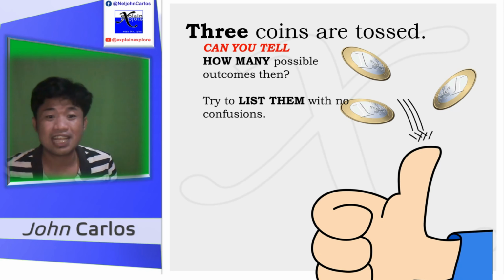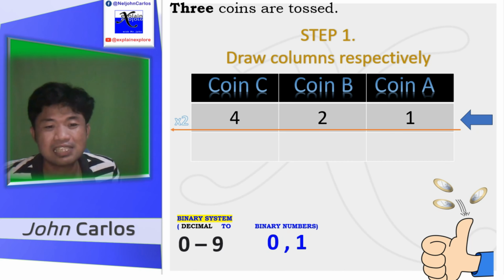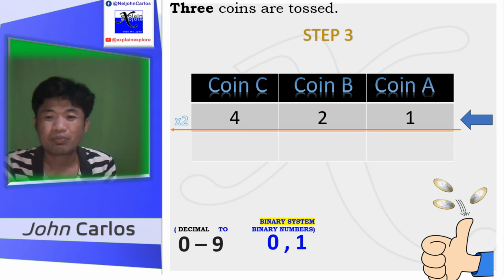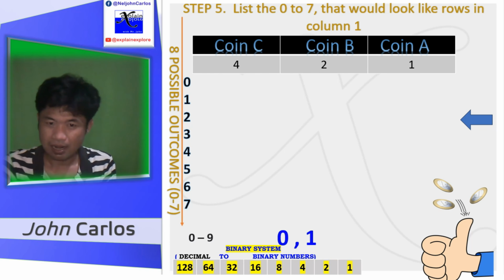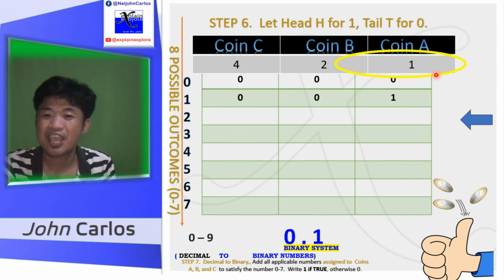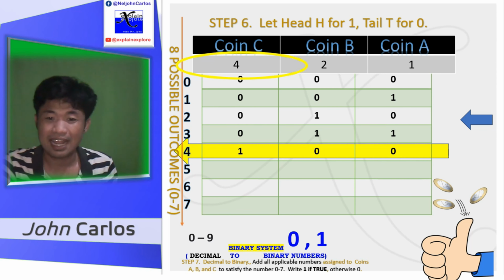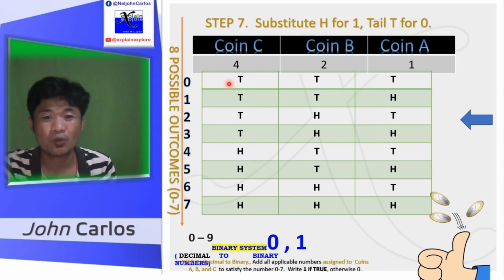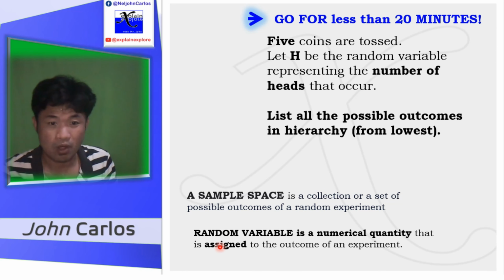EASY TRICK ! Possible Outcomes | Binary Concepts 1 & 0 | Probability & Statistics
Random Variable and Probability Distribution.
Determining combinations of binary distribution is easily done with binary concepts
How will you determine the combinations of two coins flipped at the same time? You can definitely tell it's 4 possible result. HH, HT, TH, TT.
 What if you are asked for three coins? Are you confident to determine the sample space?

List Possible Outcomes Sample Space properly executed and sorted from lowest to highest value adopting adopting binary systems .

| Probability and Statistics | Senior High School MELC Week 1 | Random Variable and Probability Distribution.